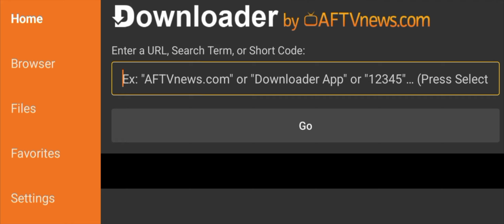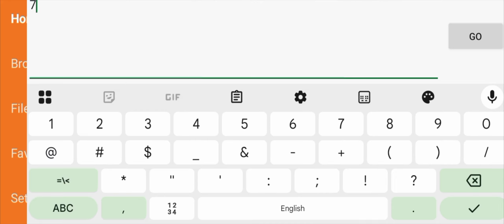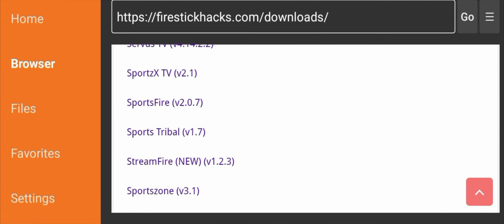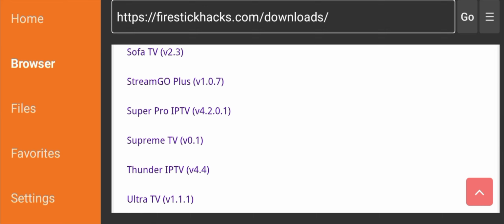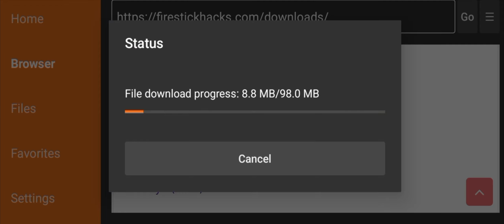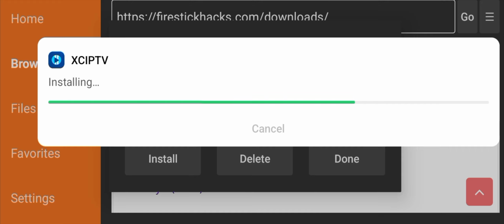How to Download & Install XCIPTV Player on Firestick (2026) | Easy & Fast Setup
In this video, you’ll learn how to download and install XCIPTV Player on Firestick in 2026. This easy and fast setup works perfectly on Amazon Firestick, Fire TV Stick 4K, Fire TV Cube, and Fire TV devices.
XCIPTV Player Firestick 2026, how to install xciptv on firestick, xciptv downloader code, best iptv player for android tv box, xciptv setup guide, firestick 4k max apps, install xciptv 2026, xciptv vs tivimate, no buffering player for firestick, cord cutting 2026, xciptv apk download.
XCIPTV Player is one of the best IPTV players for Firestick, allowing you to stream Live TV, Movies, Series, Catch-Up TV, and EPG using M3U playlists or Xtream Codes API.
🔹 What you’ll learn in this tutorial:
✔ Download XCIPTV Player on Firestick
✔ Install XCIPTV Player step-by-step
✔ Set up XCIPTV Player correctly
✔ Fix app not working or install issues
✔ Best settings for smooth, no-buffering streaming
📌 This method does not require a PC and is fully updated for 2026.